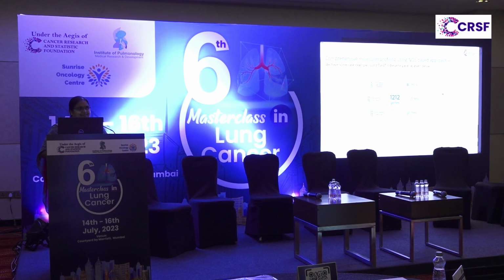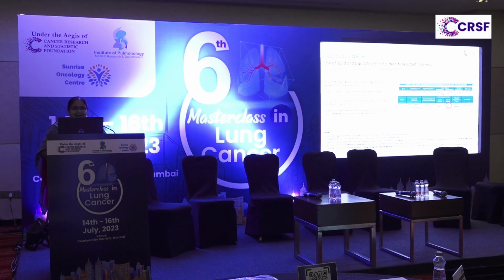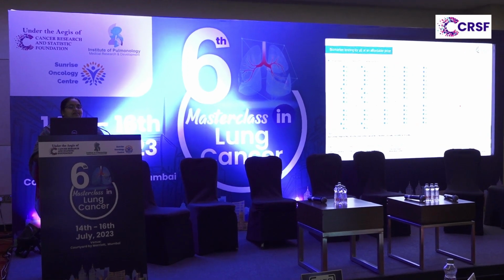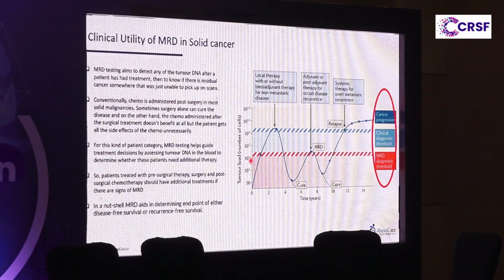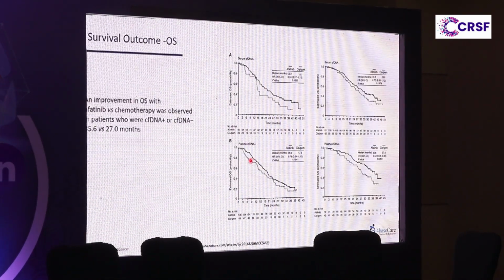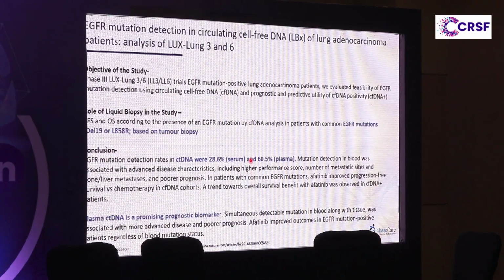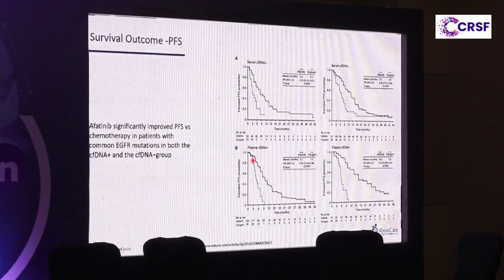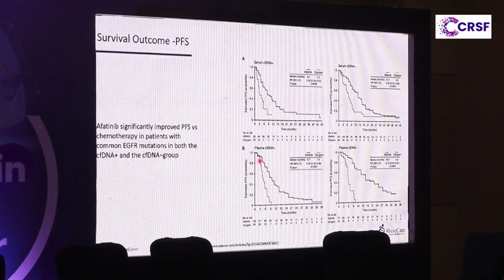Dr Vidya Veldore | Integrative panel for liquid biopsy and tissue biopsy NGS